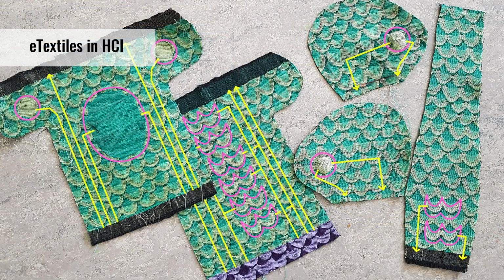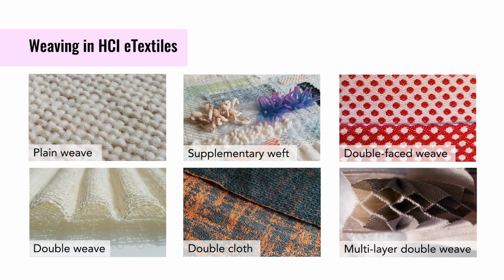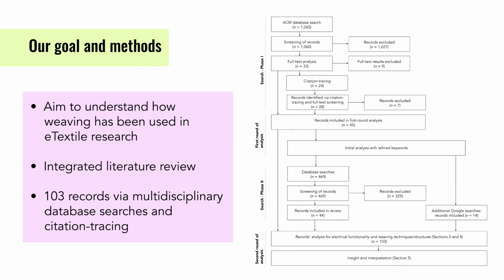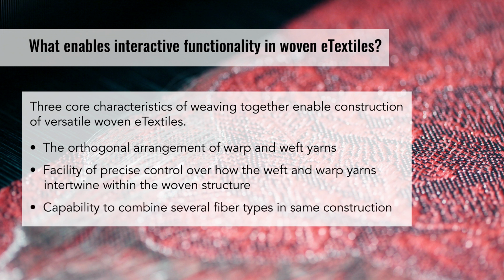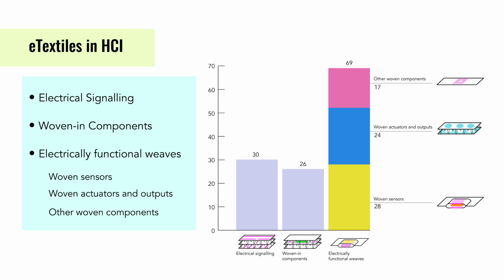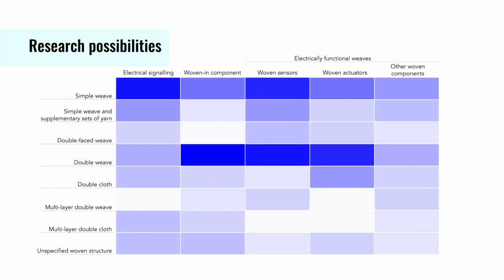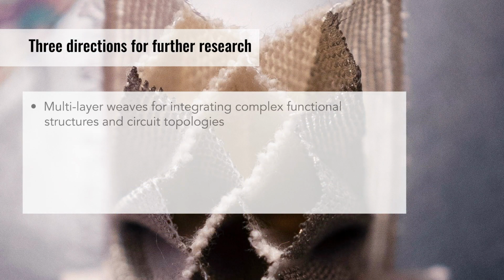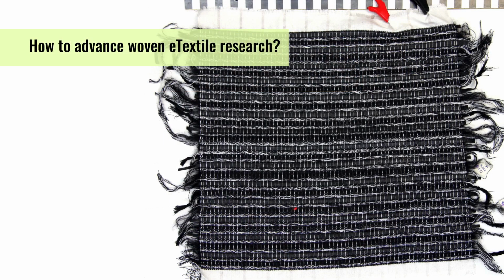Woven eTextiles in HCI - a Literature Review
Session: interaction techniques

Abstract
Advances to functional materials and flexible electronics have yielded new means of integrating electrical properties into textile materials, which invite researchers in various fields to apply woven-textile construction methods in eTextile development. However, common ground for woven eTextiles' prototyping is still taking shape. This calls for greater understanding of how the knowledge now scattered across diverse research fields can benefit the textiles' development for HCI. To investigate how eTextile research has employed weaving and extract insight for HCI purposes, the authors reviewed and categorised applications of woven structures and electrical functions, then identified specifically HCI-relevant qualities and means of creating them via weaving. The paper outlines those woven structures useful for HCI and advocates consistent weaving-related terminology, to improve knowledge transfer across disciplines. In addition, the results point to research opportunities involving haptic qualities, the ability to weave multiple layers, functionality integration, and tools and methods.